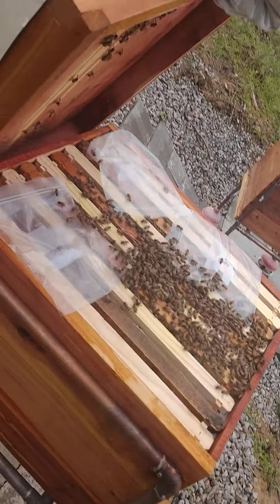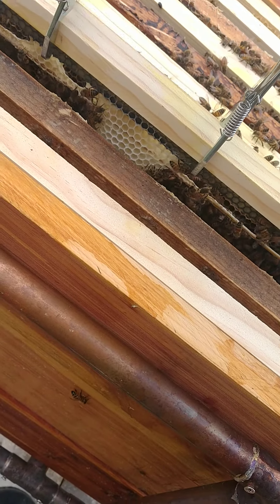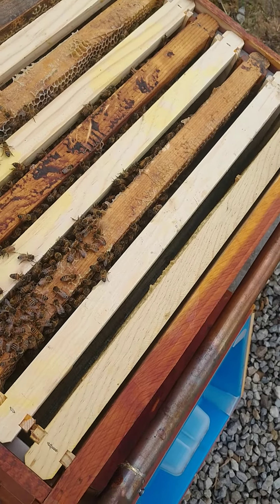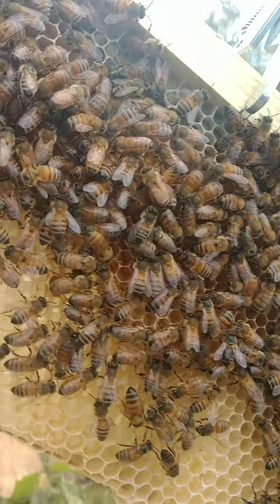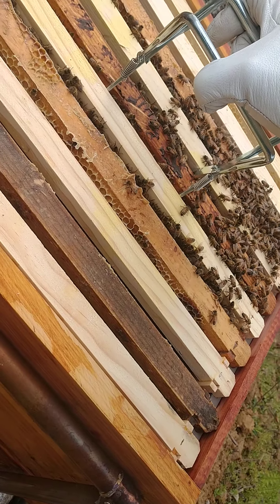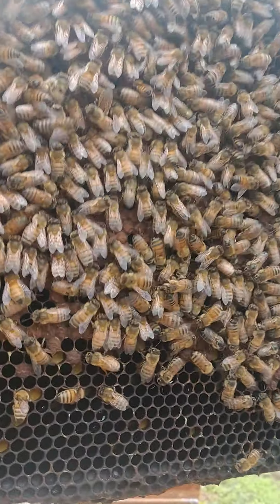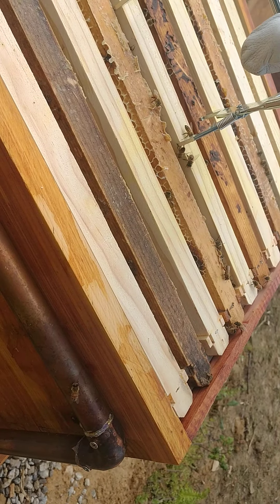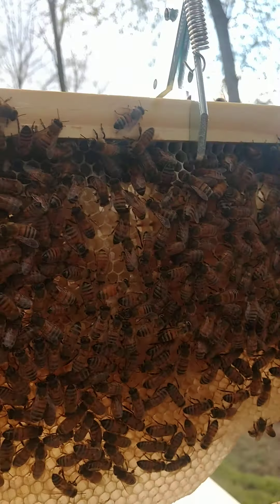First opening of Russian honey bee hive on black stand